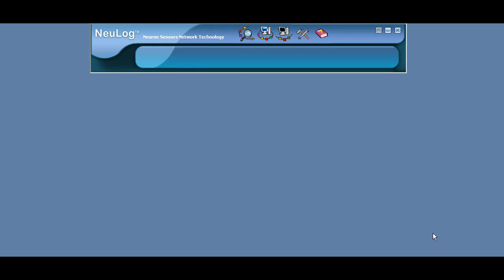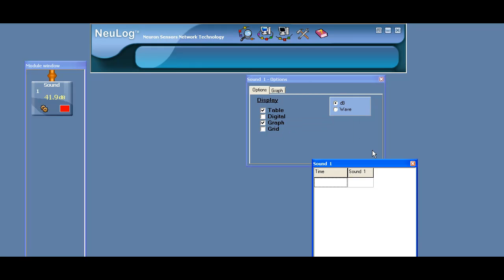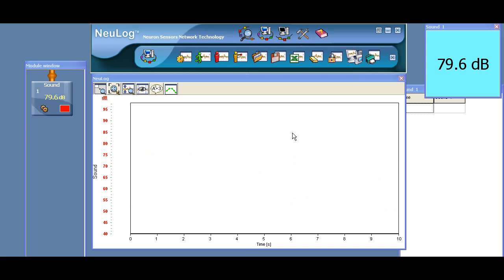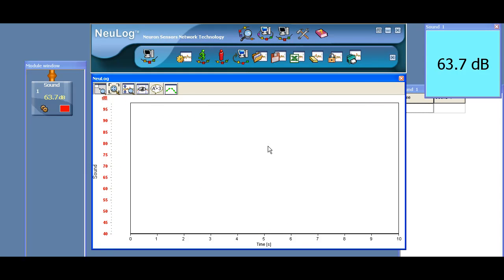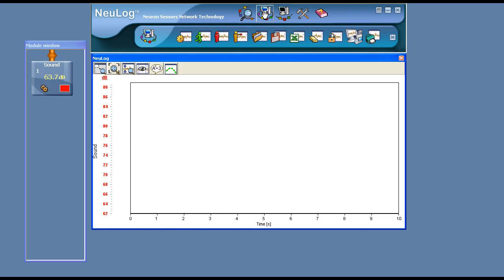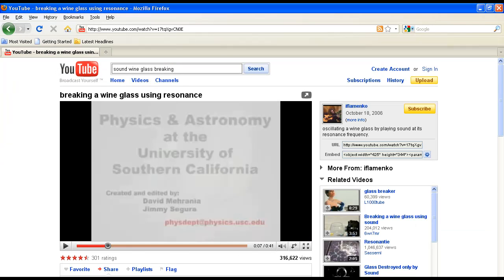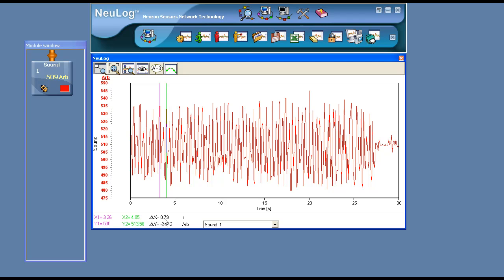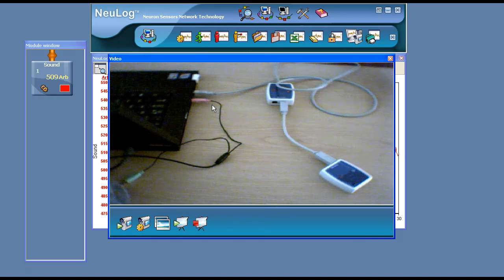Relative Humidty Sensor.mp4